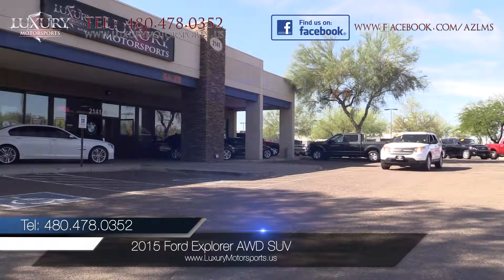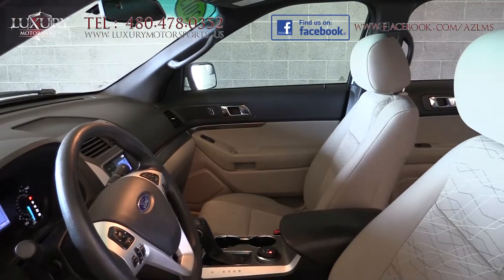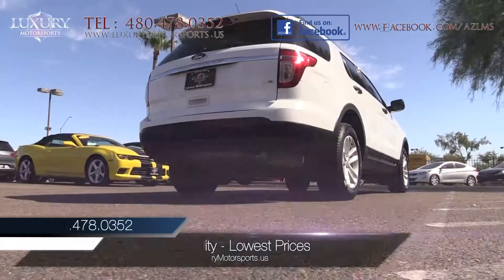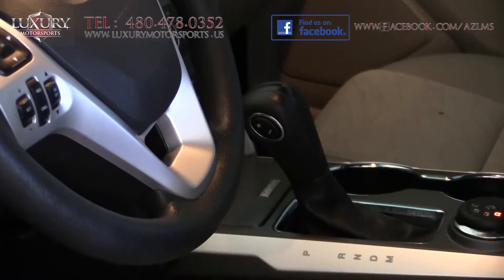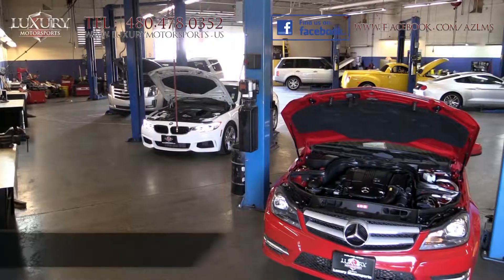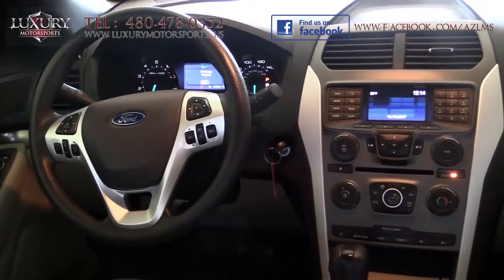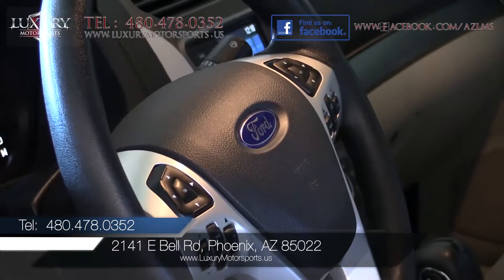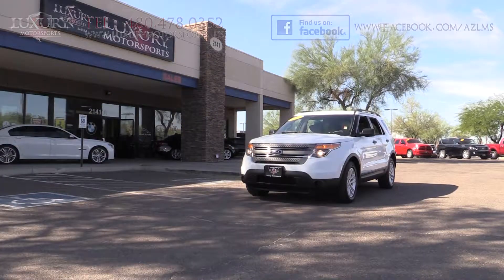2015 Ford Explorer AWD SUV - Luxury Motorsports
Luxury Motorsports is proud to offer for sale this versatile 2015 Ford Explorer AWD SUV. With three row seating, decent cargo space and a sleek and stylish profile, this is a great family SUV. With a quiet interior boasting high-quality materials that are luxurious and attractive, with very supportive front seats.

Under the hood is a 3.5 Liter V6 engine generating 290 horsepower and 255 lb ft of torque paired to a six speed automatic transmission. EPA estimated fuel economy is 17 mpg in the city and 24 mpg on the highway. Properly equipped, this Explorer can tow up to 5,000lbs.

You will enjoy a very smooth ride quality with nice composure on the highway. The only way to appreciate all that this all wheel drive SUV has to offer is simply come and experience it for yourself.  We offer financing for everybody and pay top dollar for your trade.  Be sure to check out our highly interactive and then come and visit us at 2141 E Bell Road, Phoenix, AZ.